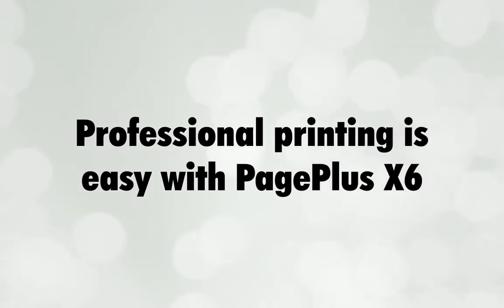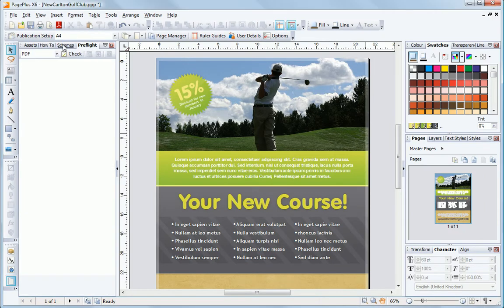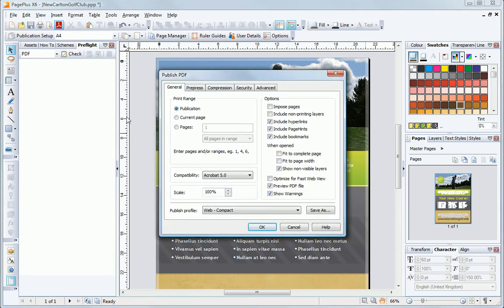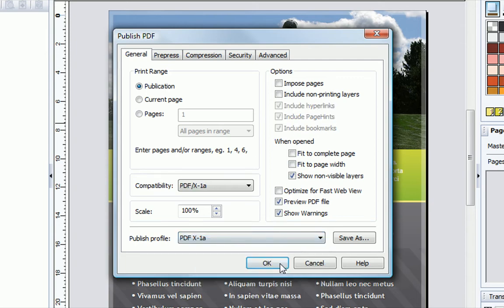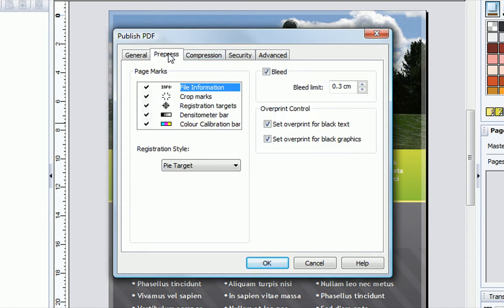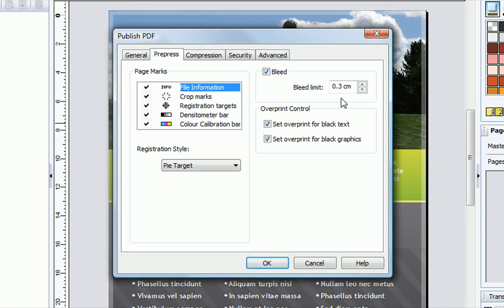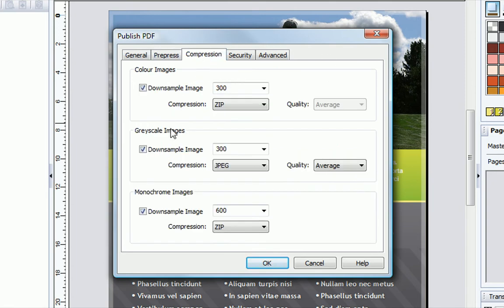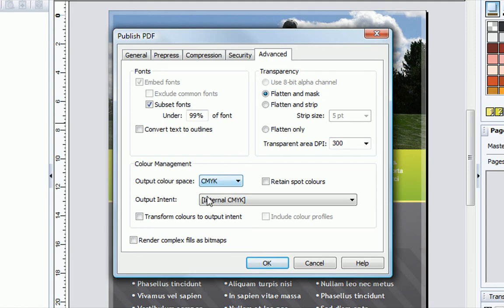PagePlus X6 - Professional Printing (MiniVid)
Create stylish promotional materials and stationery, fully edit PDFs, publish eBooks for iPad® and Kindle™, and make interactive multimedia brochures like no other office software! Output digitally, on your office printer, at home, or for professional print shops with reliable PDF/X compatibility.